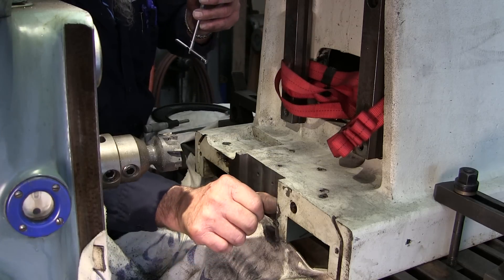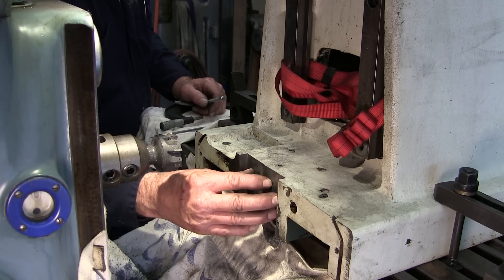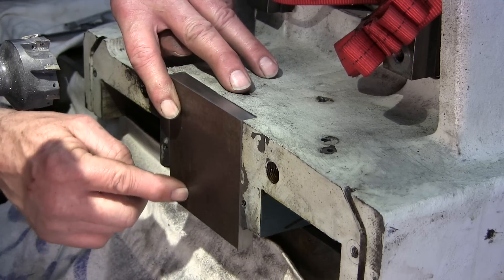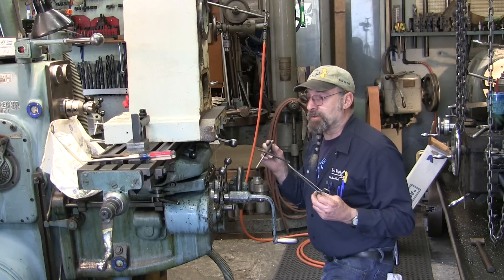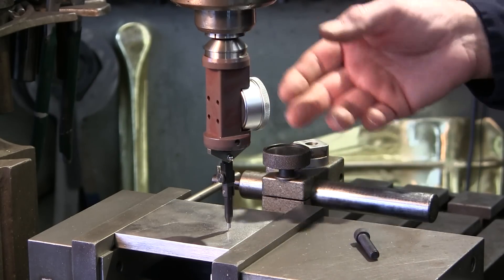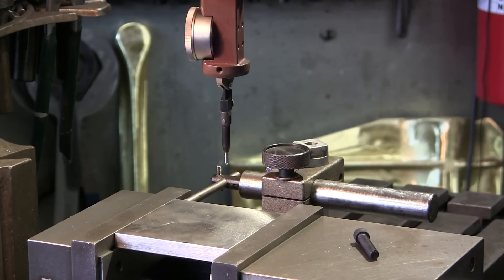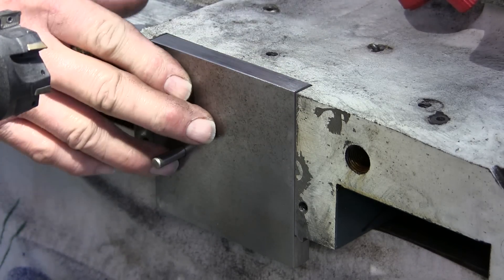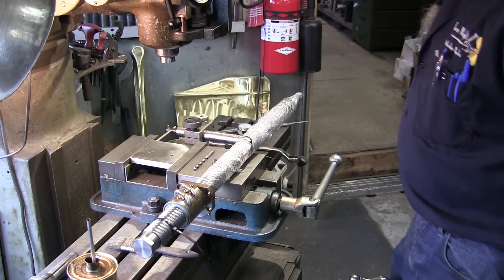Snap Part 2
When something goes wrong on a CNC machine and damage accrues, the conventional machine shop gets a call, like Turn Wright Machine Works, to repair the broken and get it back in service, with the intentions of many more getter done days. Part Two, finishing the removal of the area needed to mount the replacement plate and setting up the hole pattern to be used in holding the ball screw nut.